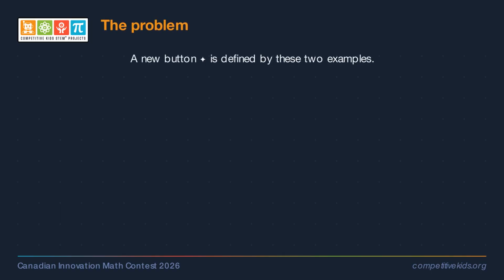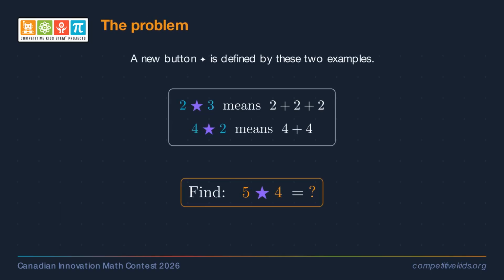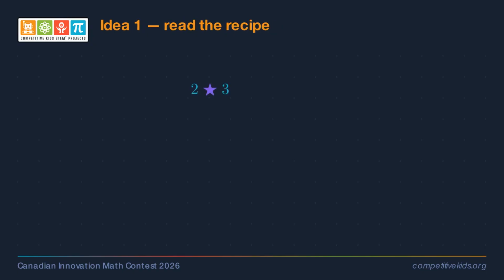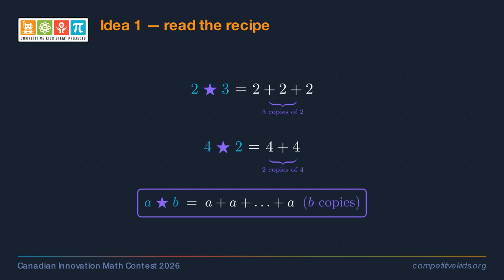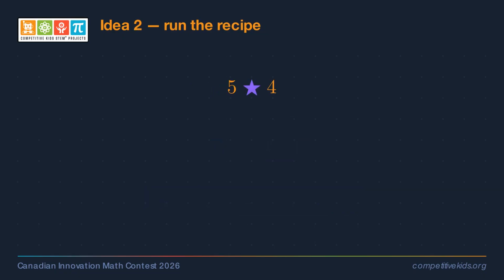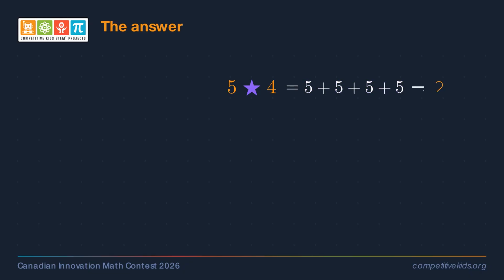The Star Button — Repeated Addition (CIMC 2026 Substitution Arithmetic, Level 0)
A new button is defined by two examples. The first example shows two of the operation working as one number added a few times. The second example shows another number added a different number of times. Use the pattern to compute what five of the operation four gives.

Pause the video and try it yourself. Hint: what pattern do the two examples share?

THE NAMED TRICK — "Repeated Addition"
The gentlest case in the substitution toolkit. A custom symbol stands for repeated addition. Decode that a star b means a added to itself b times. Once you see it, the symbol is just multiplication in disguise. The foundation idea for the whole series: code, substitute, compute.